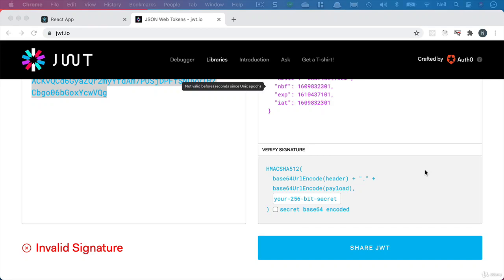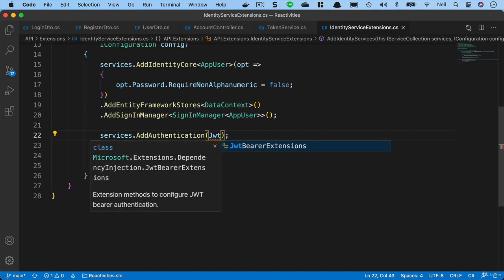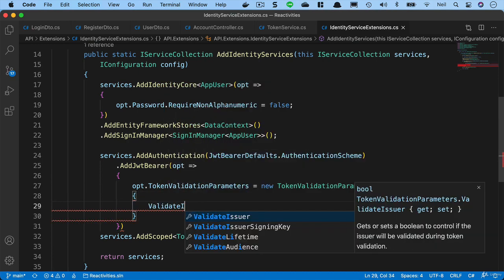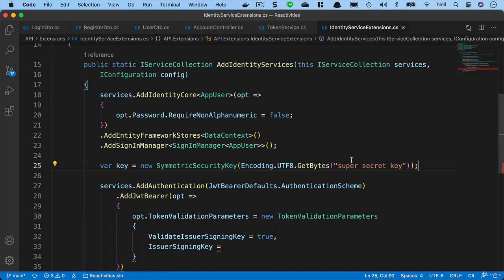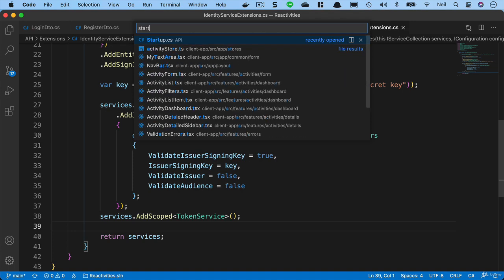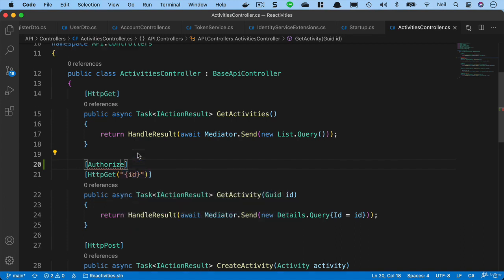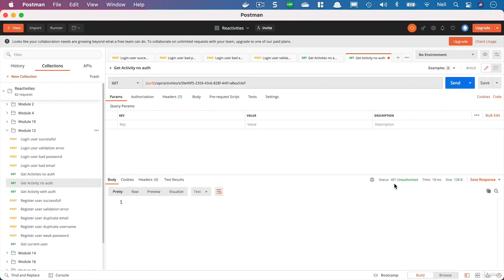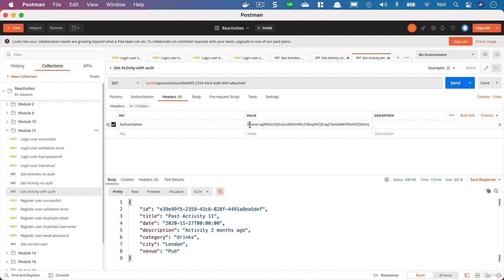Net Core and React Identity Authenticating to the app